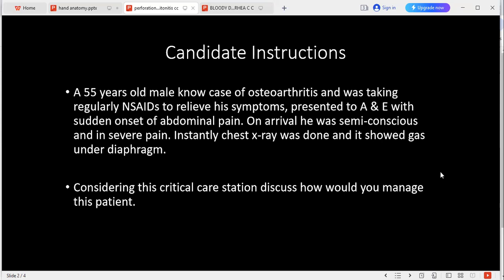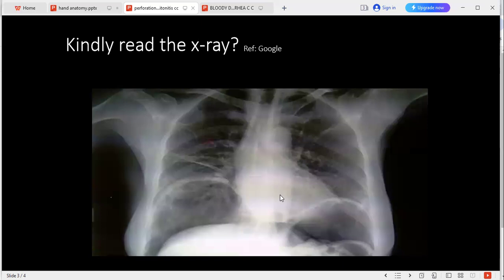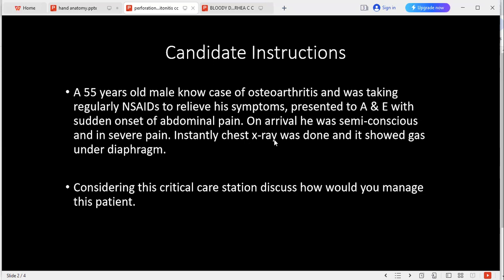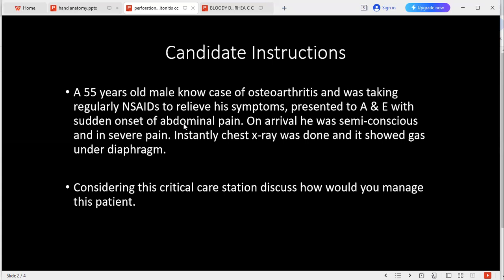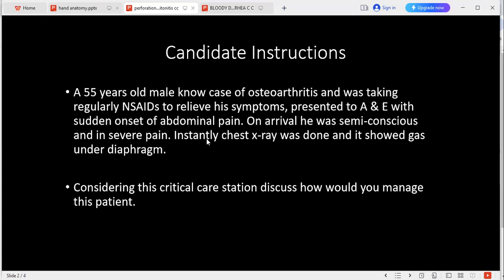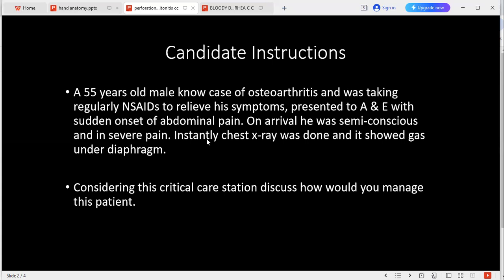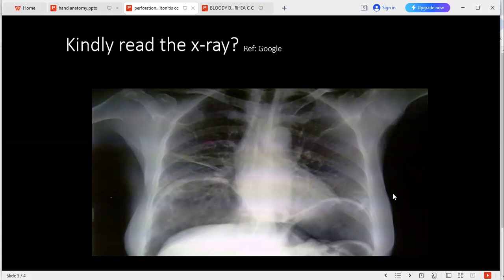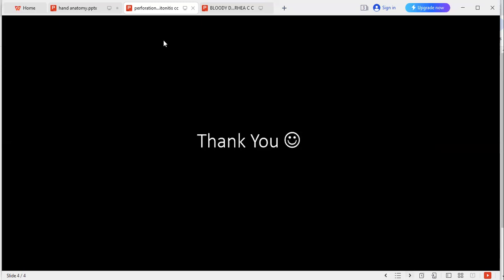CRITICAL CARE SCENARIO OF PERFORATED PEPTIC ULCER PERITONITIS